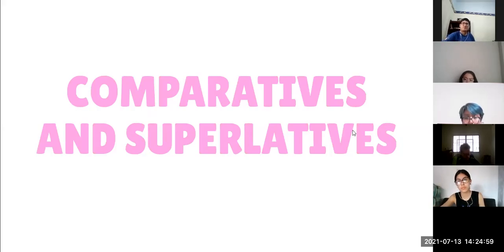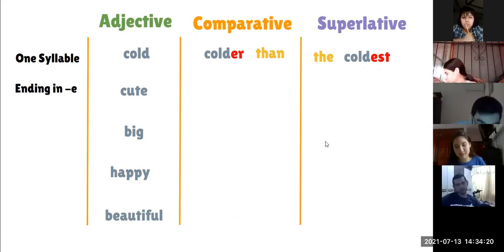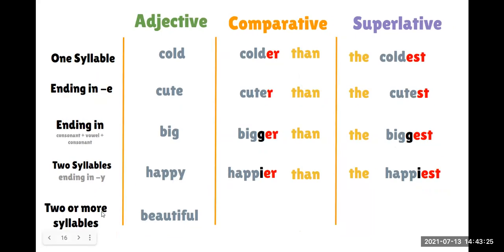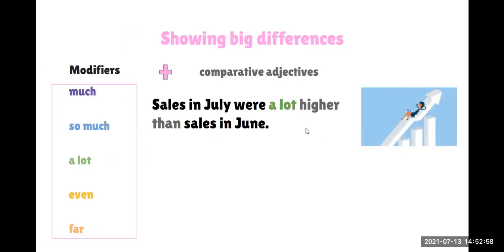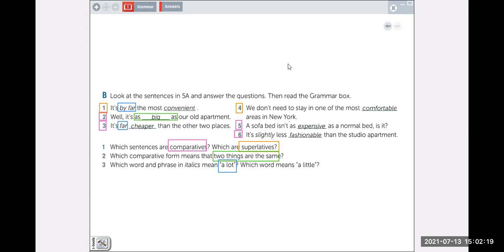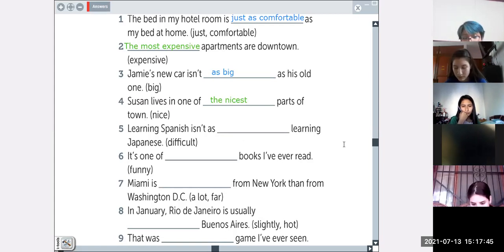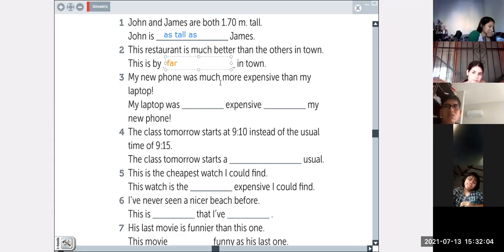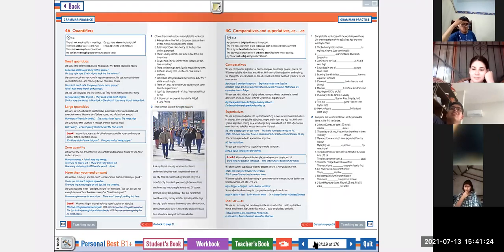COMPARATIVES AND SUPERLATIVES- LEVEL 7